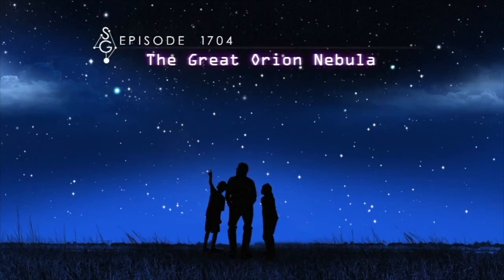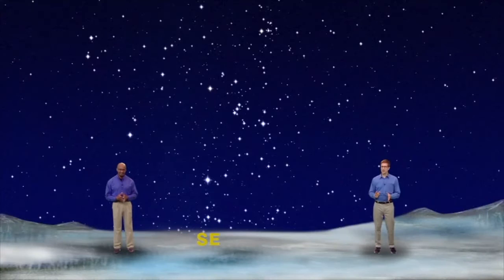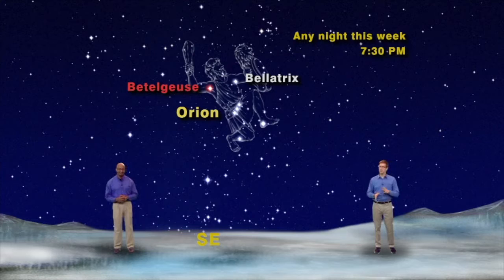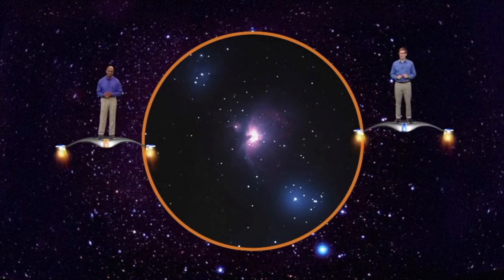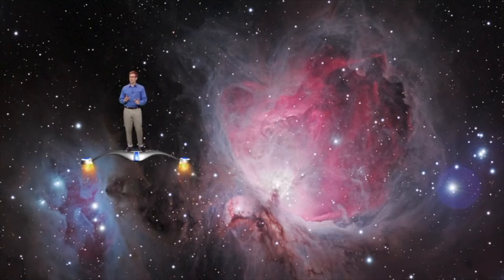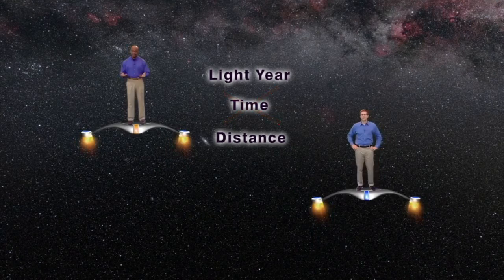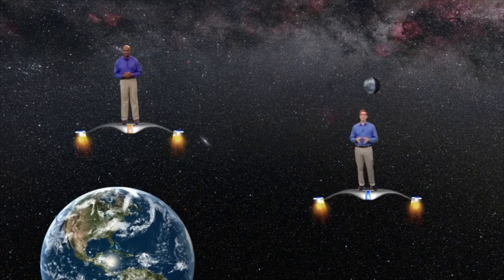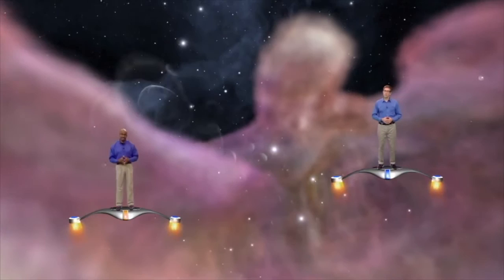Star Gazers: The Great Orion Nebula - January 23-29, 2017 (5 Minutes)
Dean Regas and James Albury discuss which constellation - loaded with bright stars - is visible with the naked eye during winter.